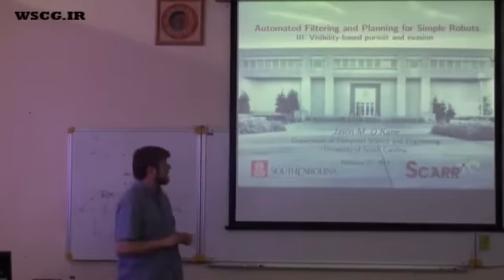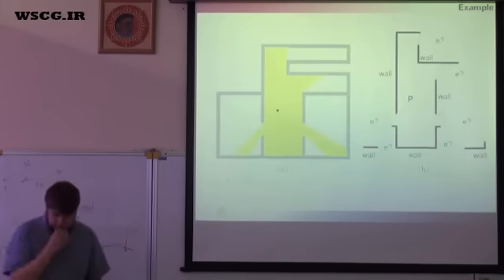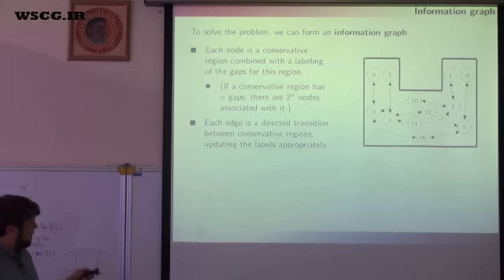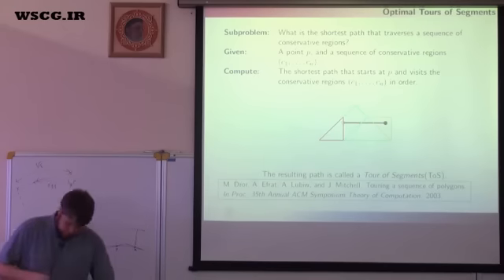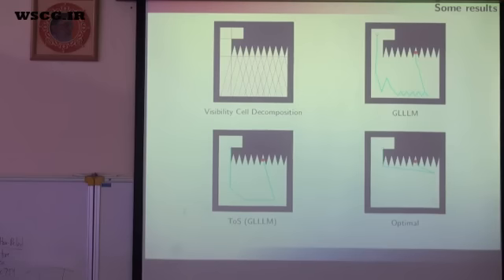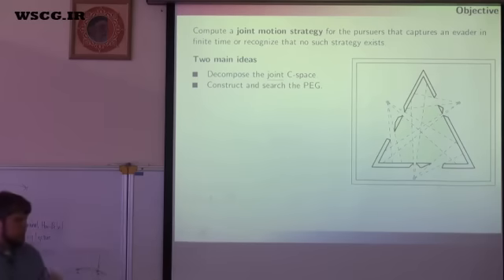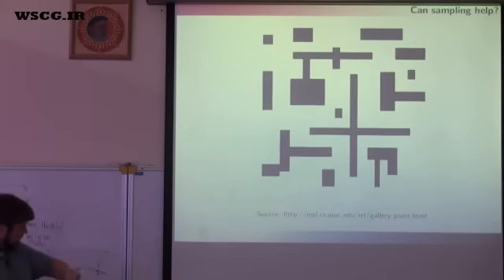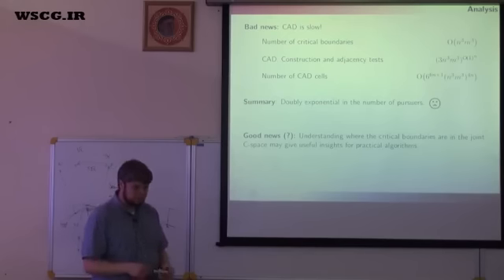Class of tips and test of organic chemistry part 4 Professor Parsa Farahani - Tutorial class